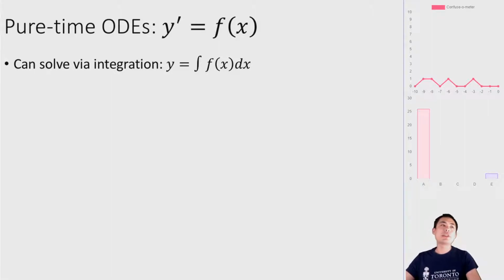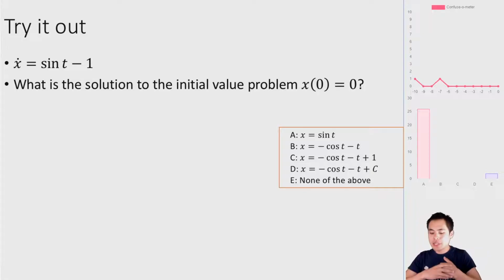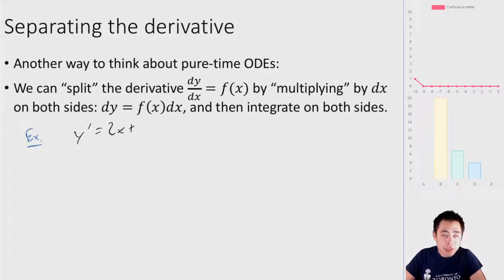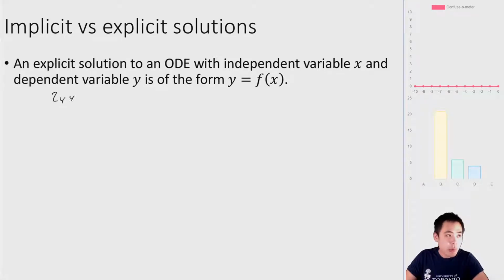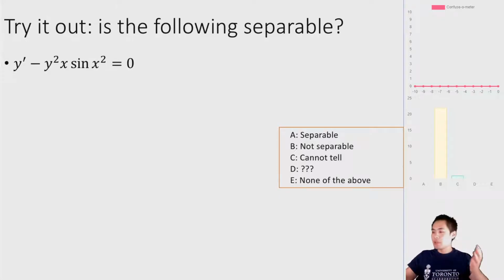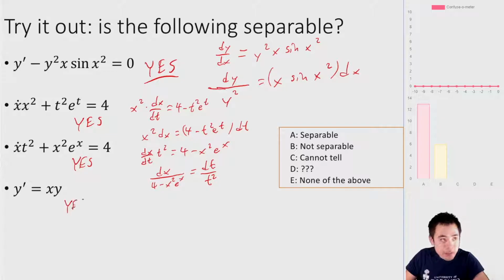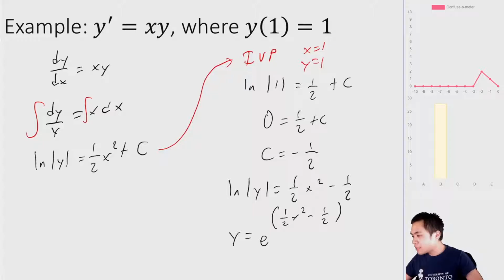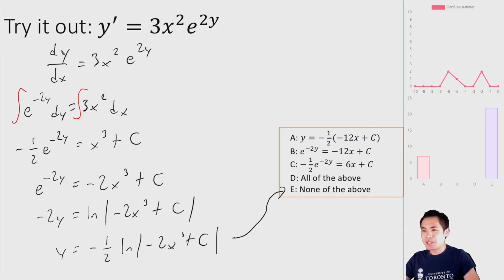MATA35 - Lecture 7b - pure-time and separable ODEs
Lecture 7b of MATA35: Calculus II for Biological Sciences
Pure-time and separable 1st-order ordinary differential equations.